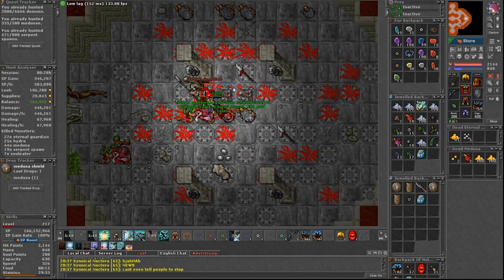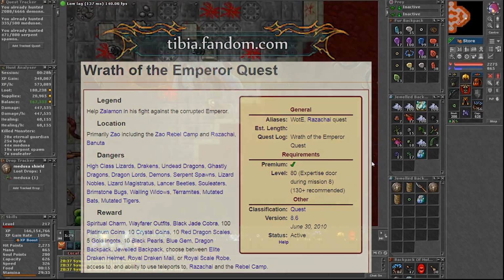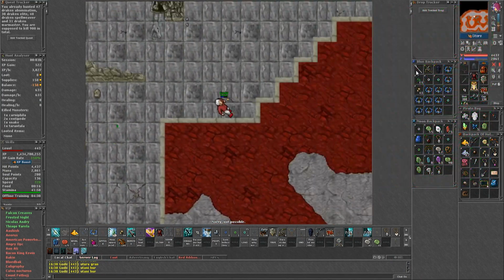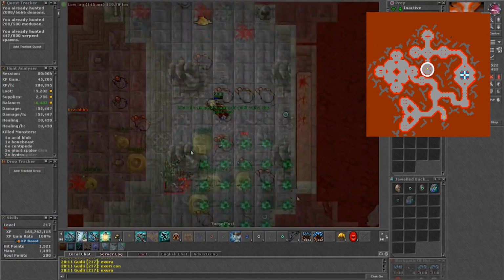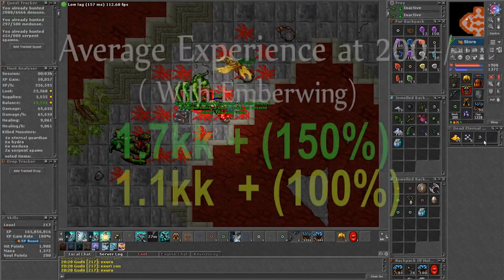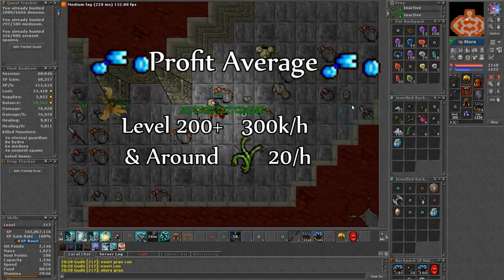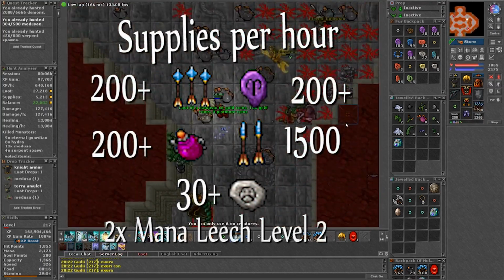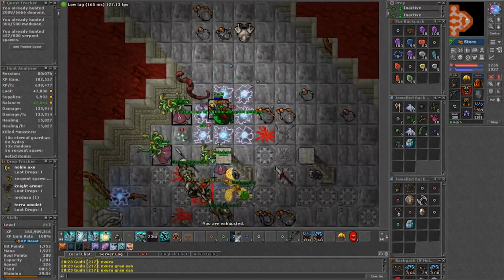Banuta -3 for Paladin [Tibia Solo Hunt]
Amazing spawn for profit and experience, and not only that is great for tasking & charming. This is the floor -3 of Banuta.